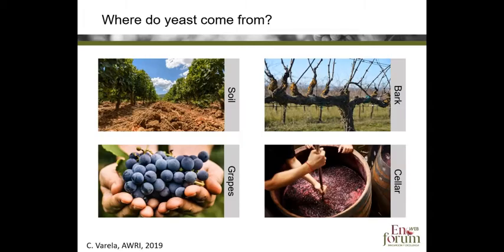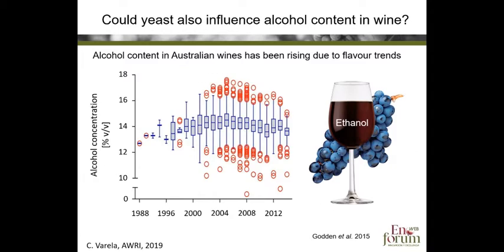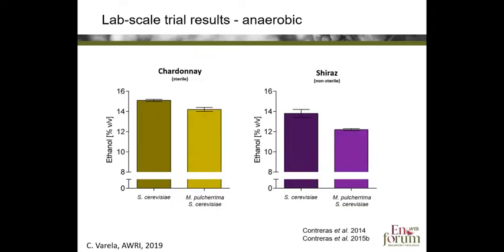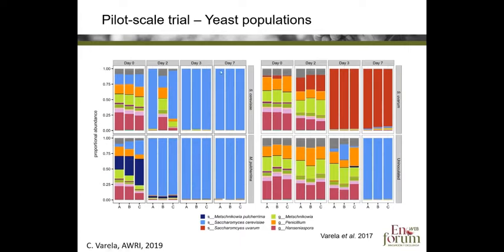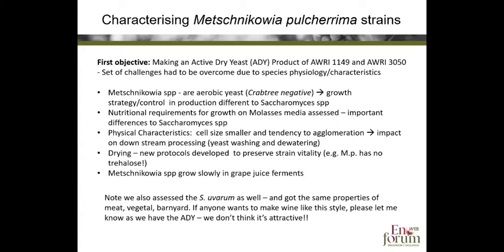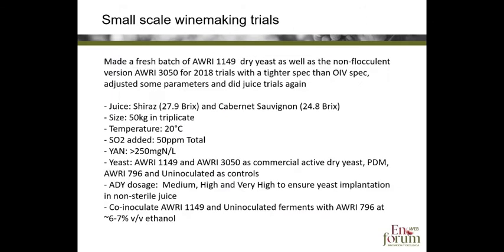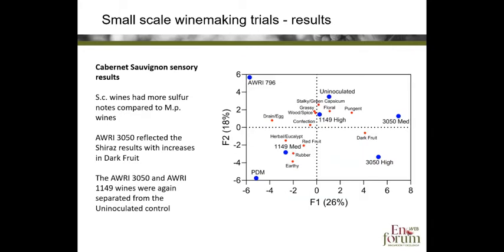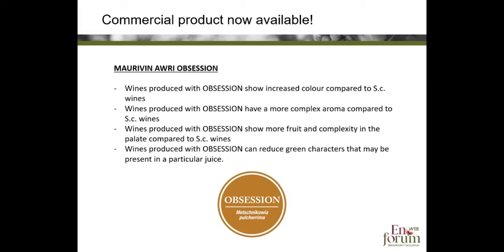Novel non‐conventional wine yeasts from AWRI and their impact on sensory characteristics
Anthony Heinrich, AB Biotek
The paper reproduced in this video was presented at the 1st Spanish edition of Enforum Web (5-7 May 2020) within the module organized in collaboration with AB Biotek.